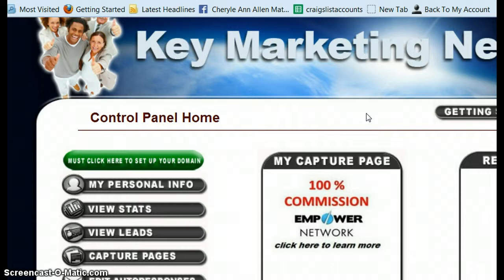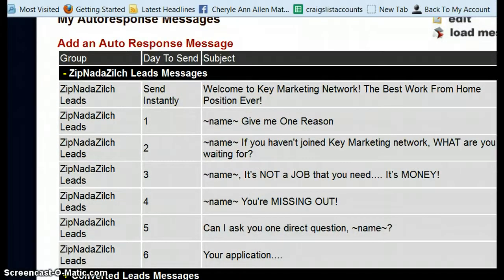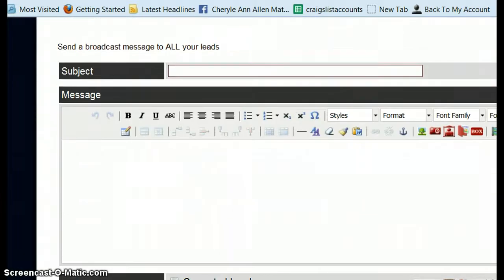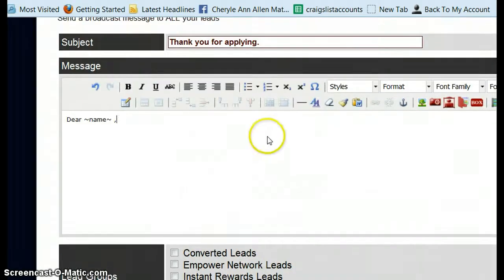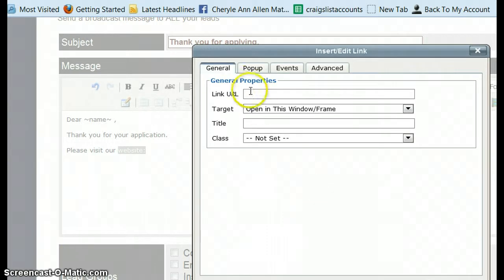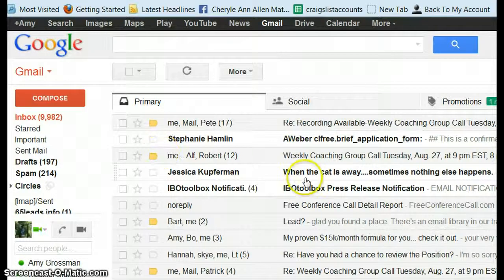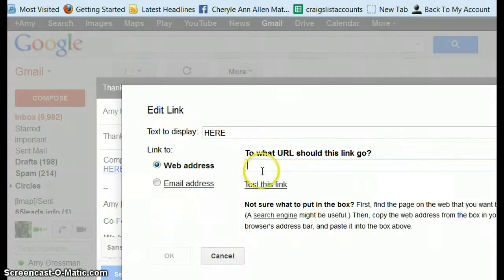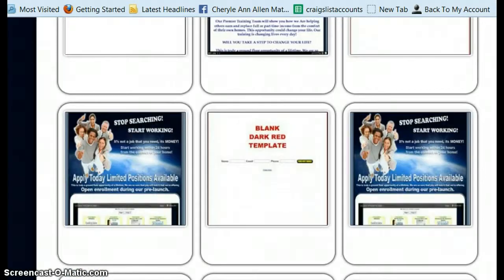How to Attach your links in emails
This gives instructions for attaching your links and making them clickable in your emails, and KeyMarketingNetwork Broadcast messages.
Want to learn more about how we work from home and the thousands on our team that we've taught? go here now Calls welcome